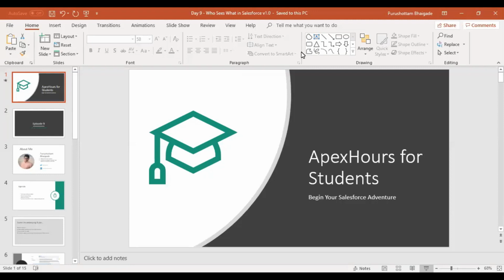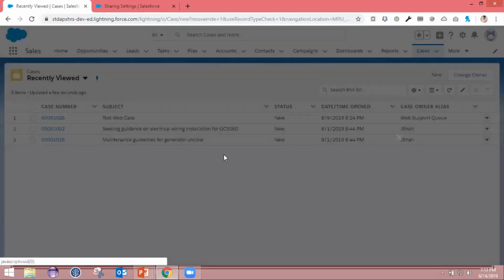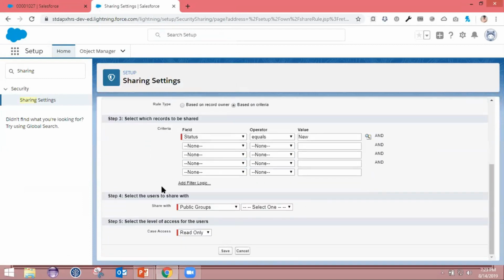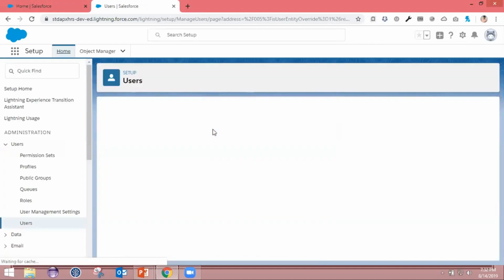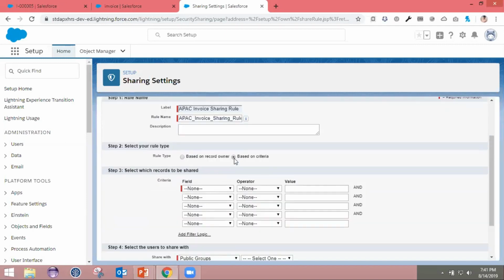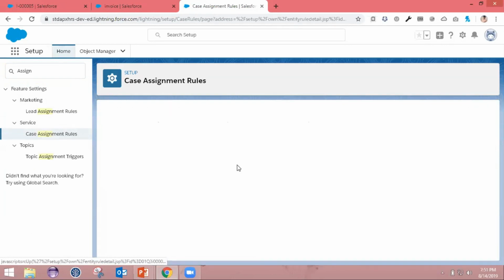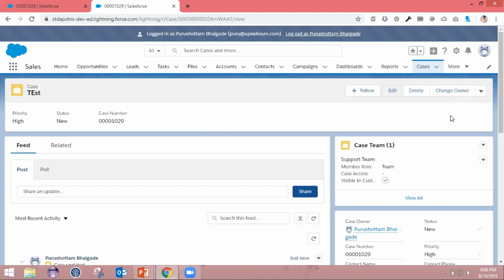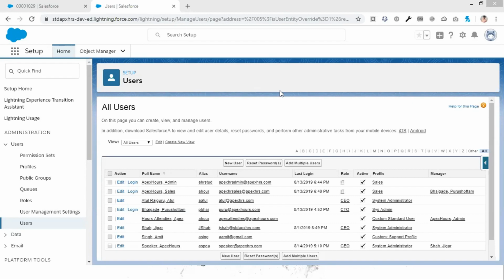Ep 9 – Who Sees What in Salesforce OWD & Sharing Settings Profiles Vs Roles Record Sharing